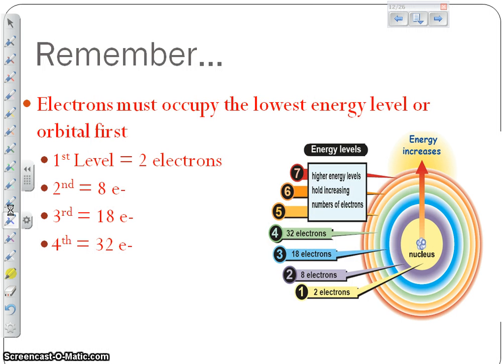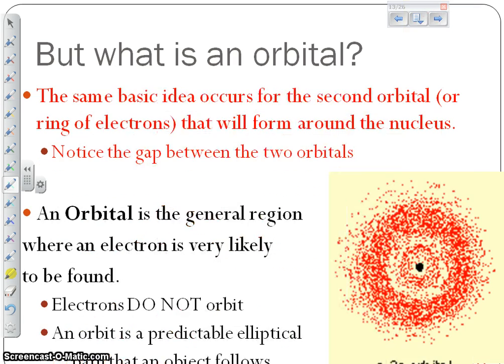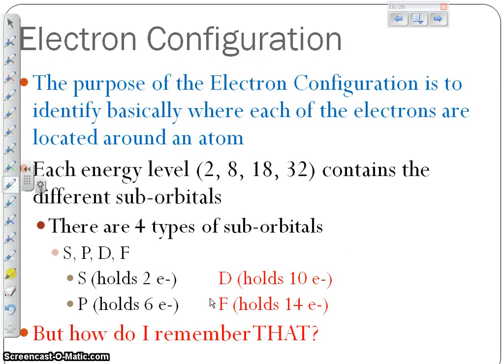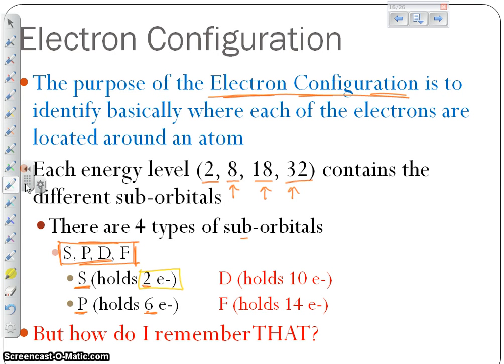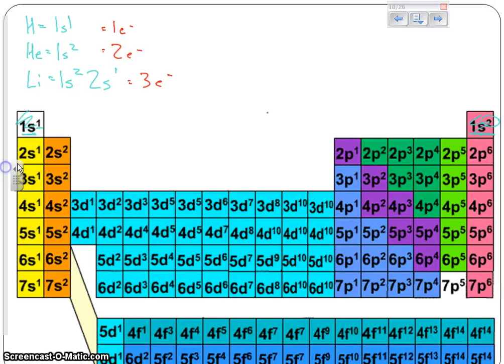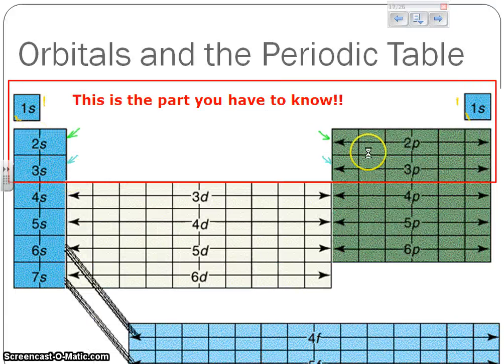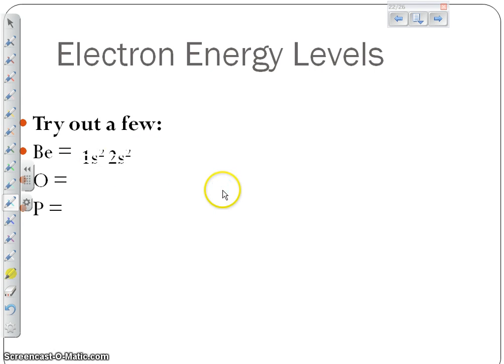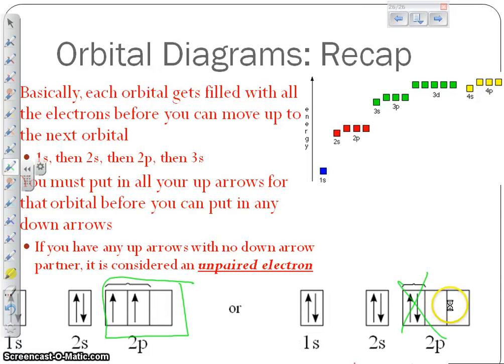2.3 - Electron Configuration and Orbital Diagrams